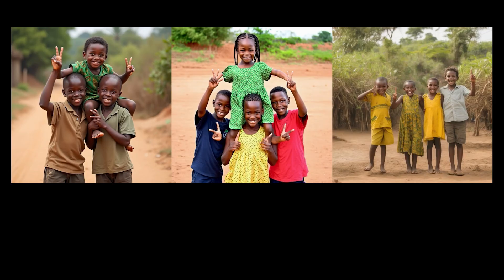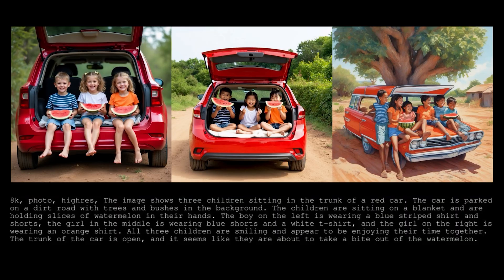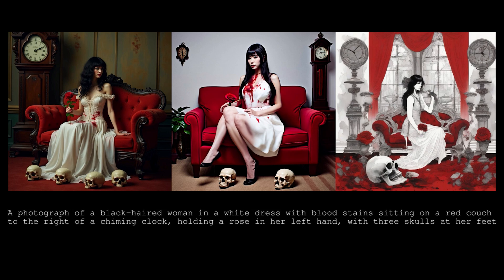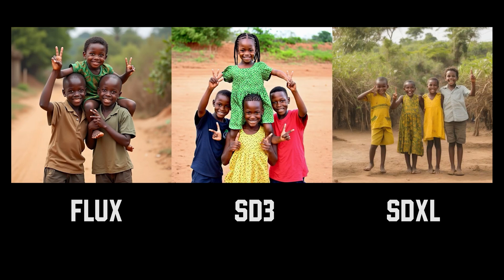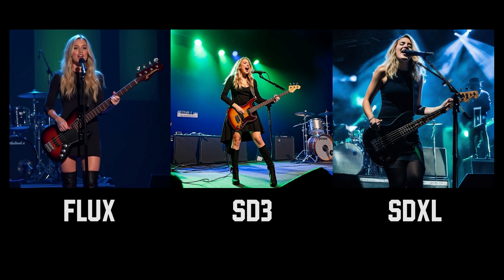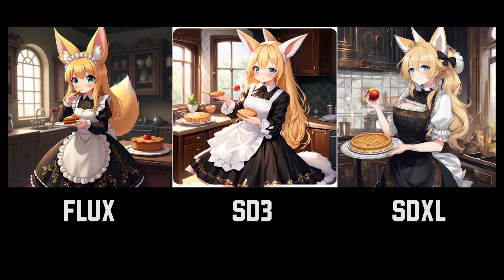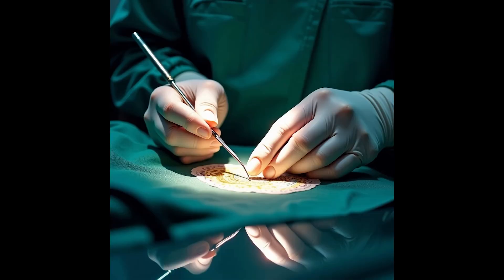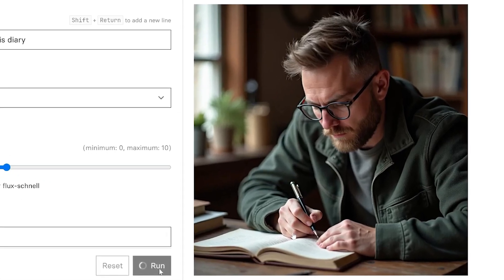This New AI image generator is Scary Good - Uncensored Version of MidJourney (FLUX)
Flux vs MidJourney - which AI Image Generator wins?